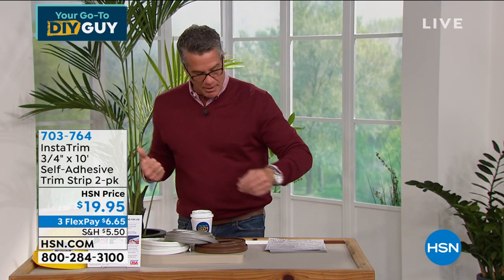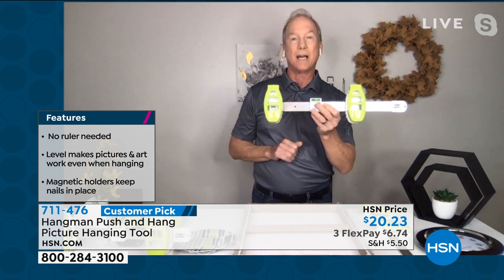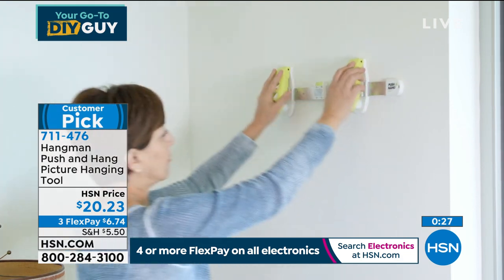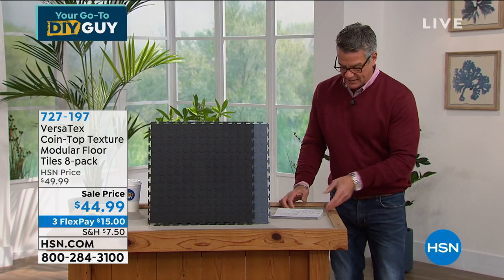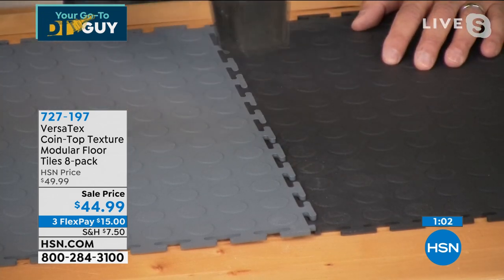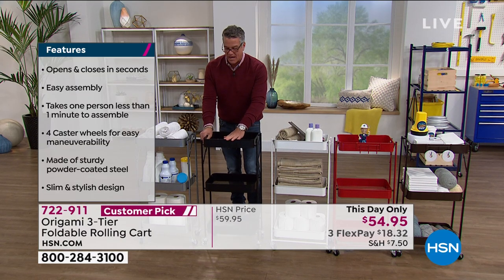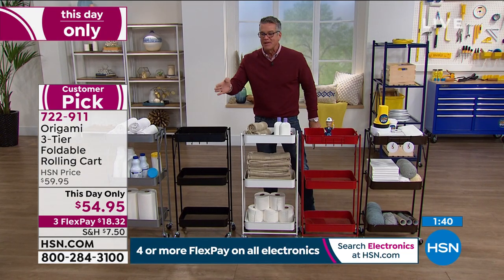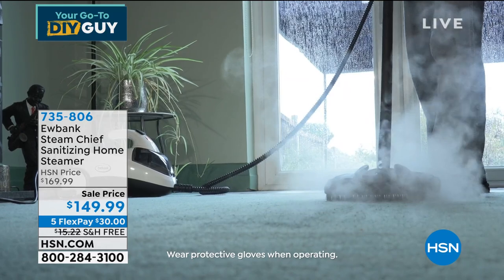HSN | Your Go-To DIY Guy 02.03.2021 - 08 AM